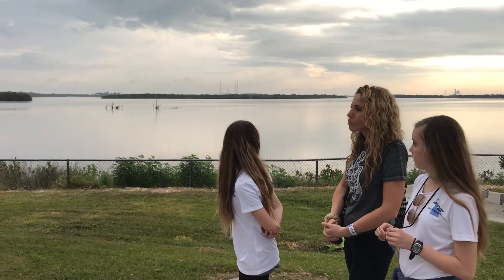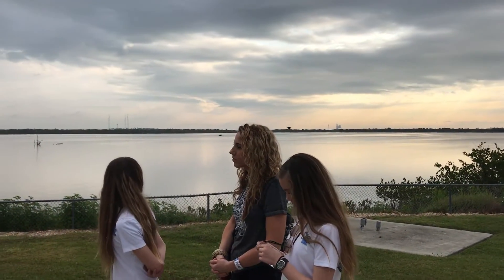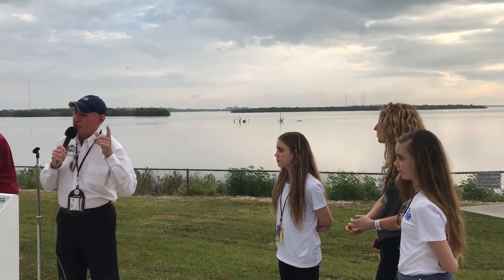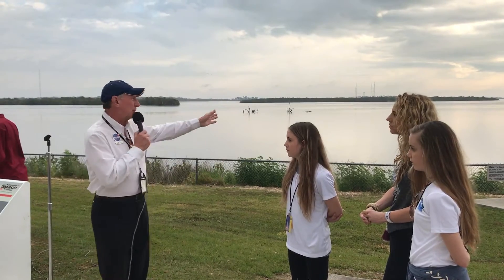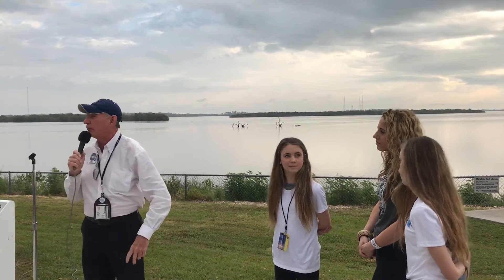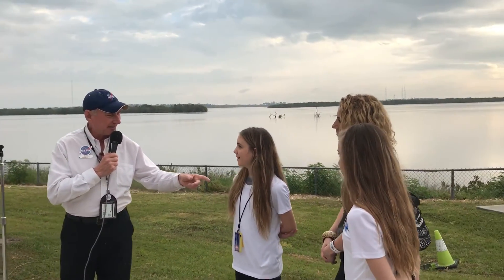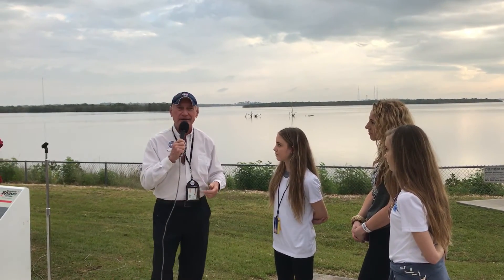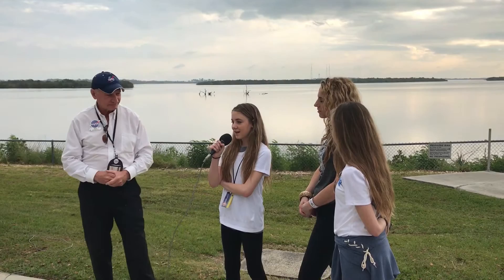The science project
The announcer today at the SpaceX launch asked the twins to come down and explain their science project—Bostyn designated Bailey—to the people in the stands watching the launch! He was our tour guide a few days earlier and showed us around NASA.

Basically their project is a water purification experiment  using triops.